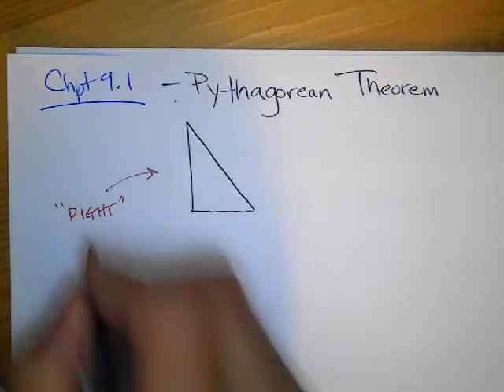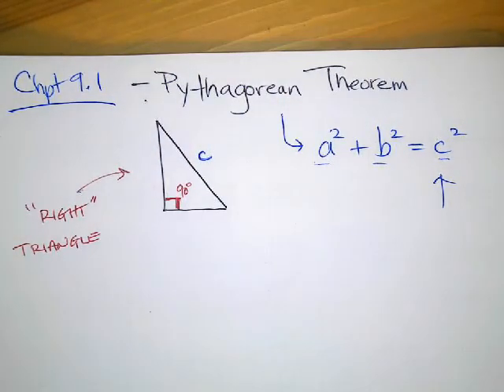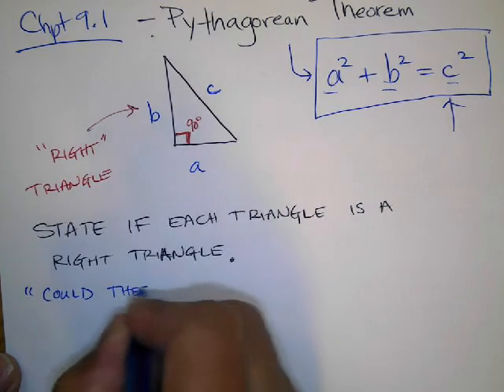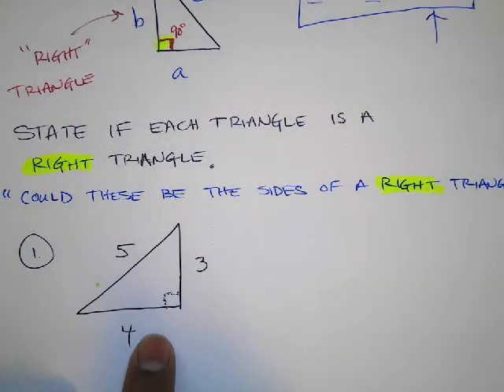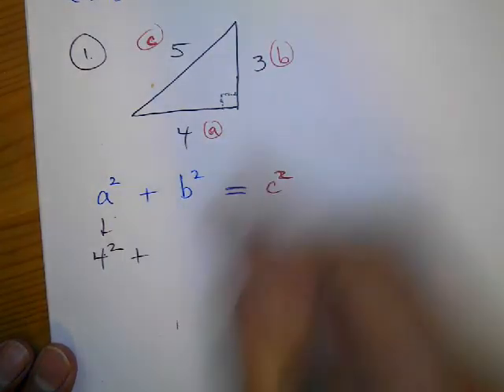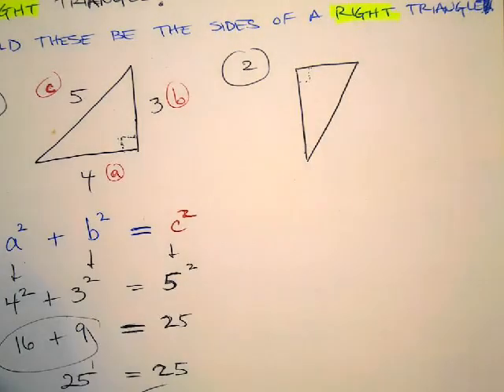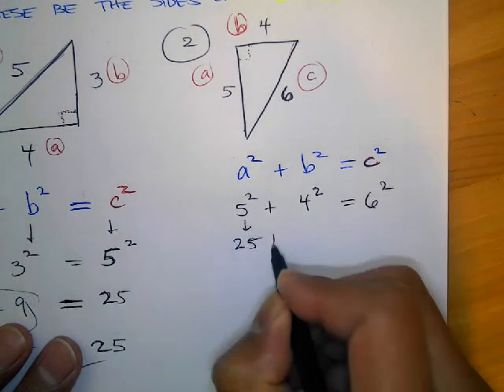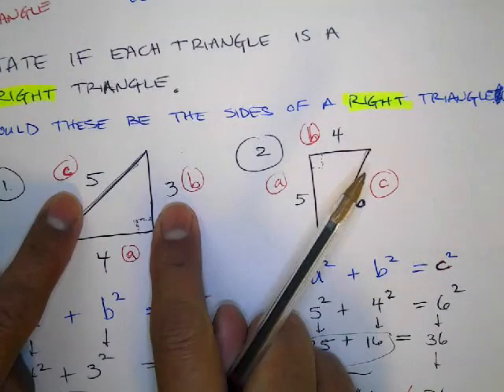Geom Pythagorean proving sides1